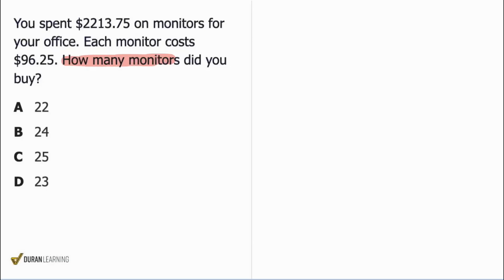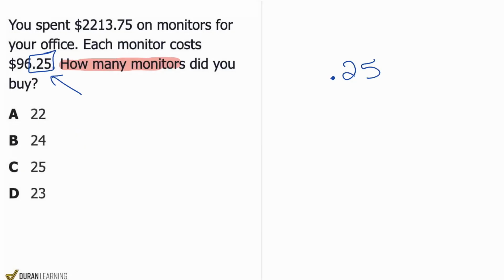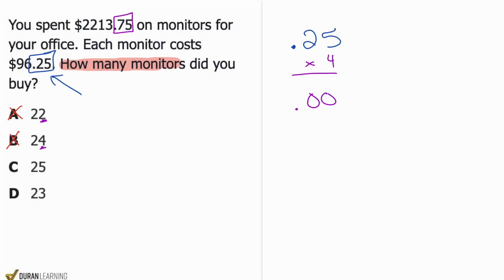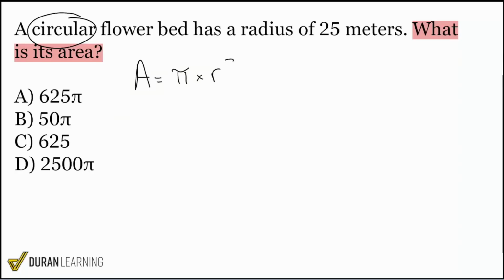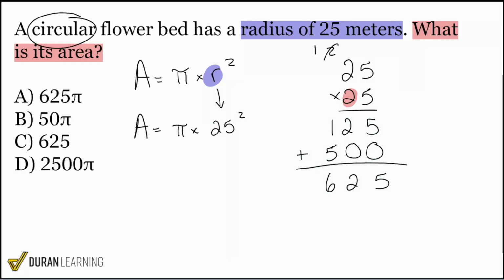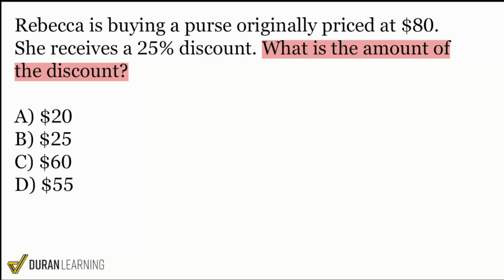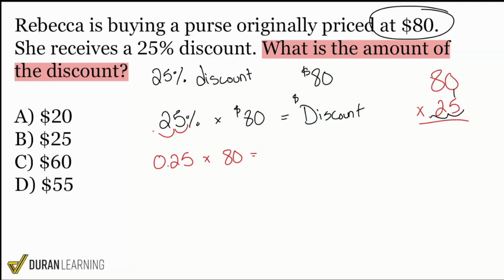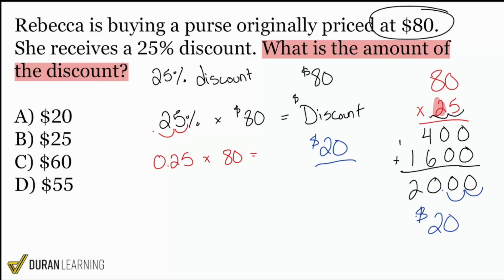FTCE General Knowledge Math | Division, Circle Area & Percent Discount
What's going on my math party people! Welcome back to the Duran Learning ASVAB channel — and today we're switching gears for all you aspiring Florida teachers out there getting ready to crush the FTCE General Knowledge Math exam!

In this video, Coach Anderson walks you through 3 must-know practice problems pulled straight from the FTCE GK Math competencies. Whether you're a first-time test taker or retaking the exam, these are exactly the types of questions you'll see on test day.

📚 COMPETENCIES COVERED IN THIS VIDEO:

🔢 Number Sense, Concepts & Operations
• 0:00 — Division with rational numbers (real-world money problem: monitors & unit cost)
• 6:10 — Financial literacy: calculating a percent discount (Rebecca's purse problem)

📐 Geometry & Measurement
• 4:27 — Area of a circle using radius (circular flower bed problem)

✅ PRACTICE TIPS FOR THE FTCE GK MATH:
• Always read the question carefully before solving — identify what's being asked
• For percent problems, convert the percent to a decimal before multiplying
• For circle area, remember: A = πr² — don't confuse radius with diameter!
• Practice dividing decimals carefully — the FTCE loves real-world money scenarios
• The GK Math section has 45 questions — pacing and accuracy both matter!

These problems cover two of the most heavily tested domains on the FTCE General Knowledge Math test, so make sure you're comfortable with both number operations and geometry formulas before test day.